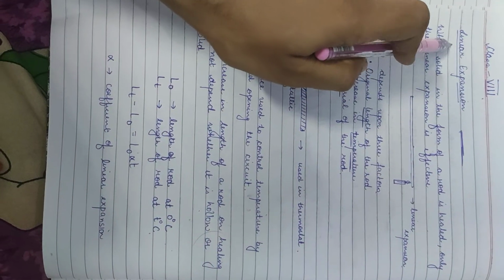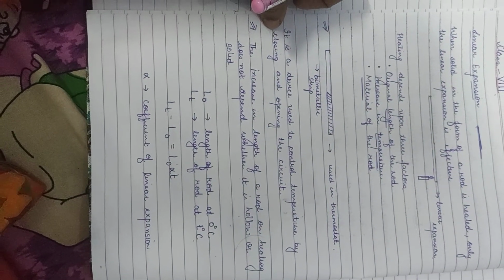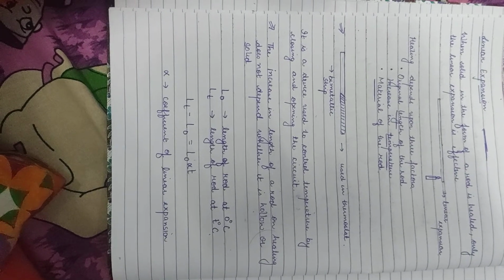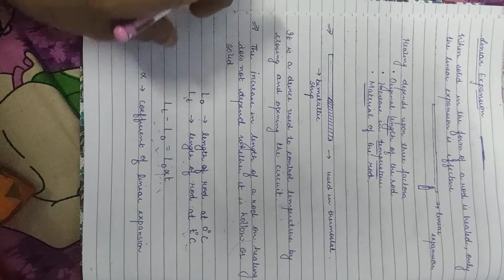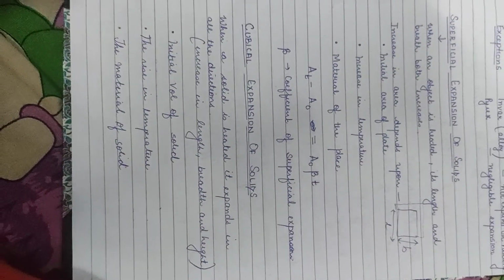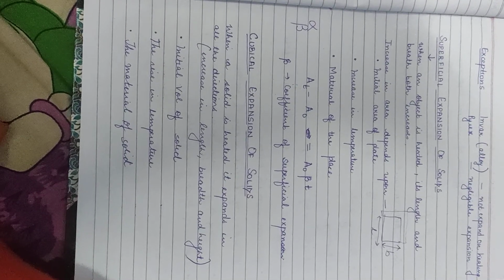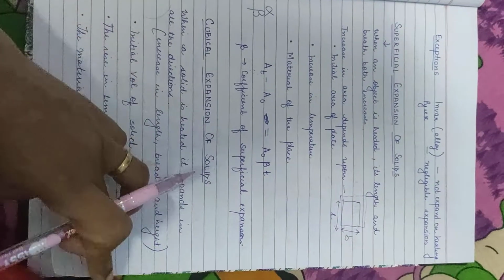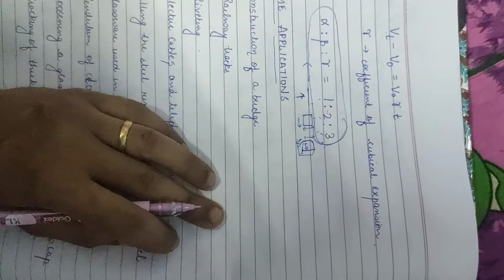Class VIII ICSE Thermal expansion in solids part2